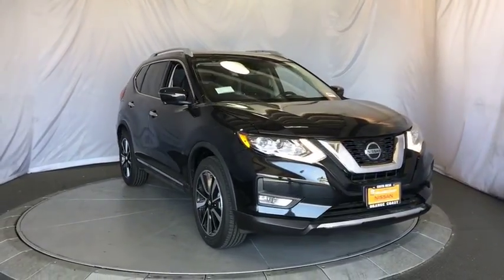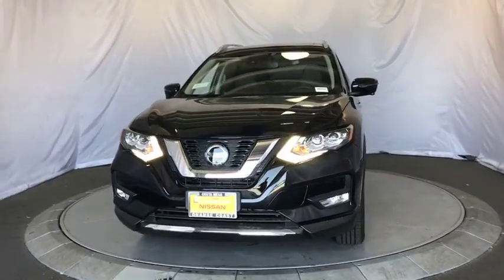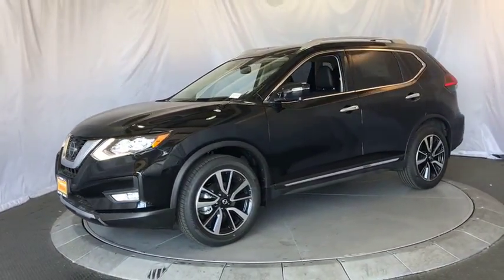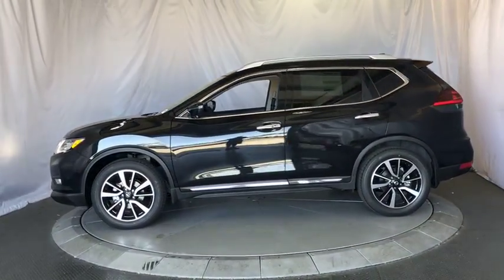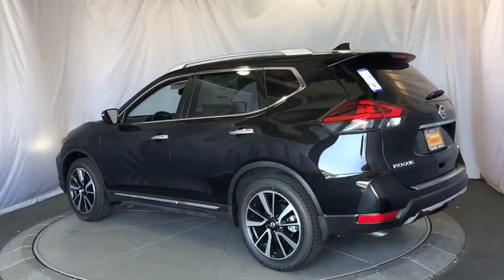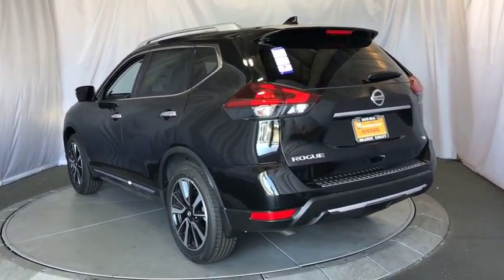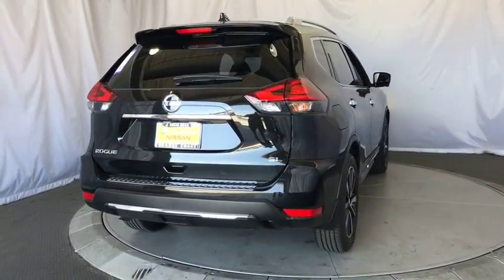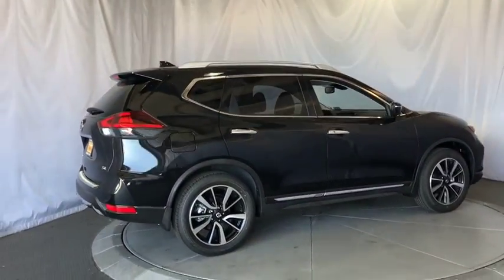2018 Nissan Rogue Costa Mesa, Huntington Beach, Irvine, San Clamente, Anaheim, CA RO81167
Magnetic Black New 2018 Nissan Rogue available in Costa Mesa, California at Orange Coast Nissan. Servicing the Huntington Beach, Irvine, San Clamente, Anaheim, CA area.

Magnetic Black 2018 Nissan Rogue SL FWD CVT with Xtronic 2.5L 4-Cylinder33/26 Highway/City MPGAwards:* ALG Residual Value Awards Price includes: $1,750 - Nissan Customer Cash - Rogue. Exp. 08/31/2018, $500 - NMAC Captive Cash - 2018 Rogue. Exp. 08/31/2018